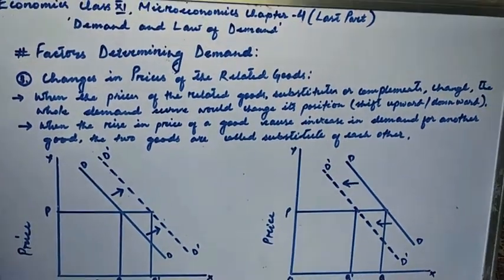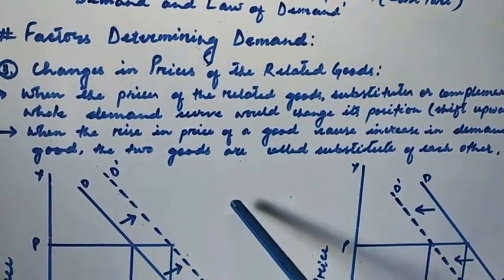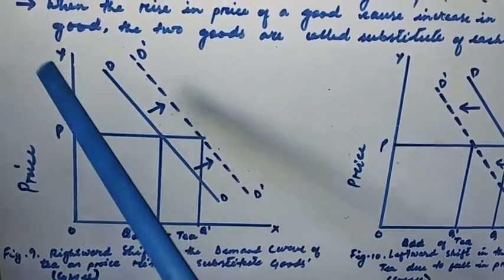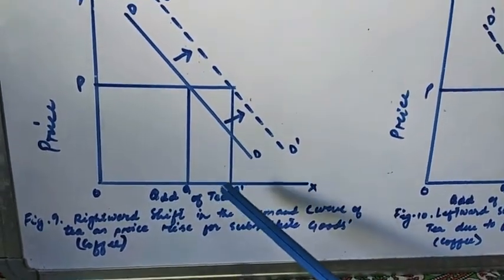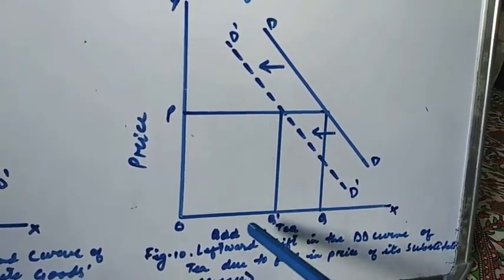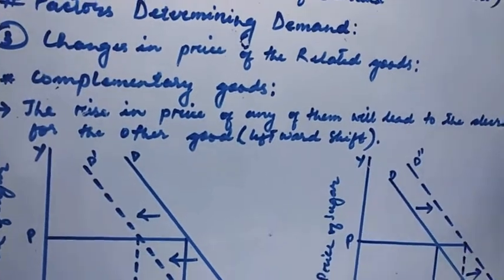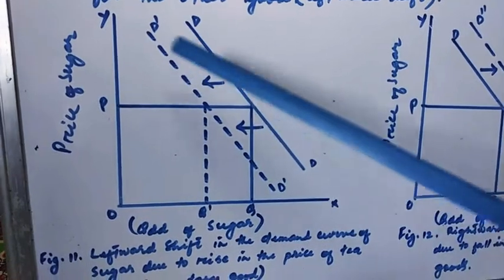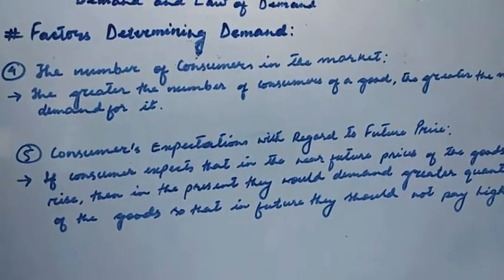Economics Class-XI Microeconomics Chapter-4 Demand and Law of Demand: Factors determining Demand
Factors determining Demand continuation